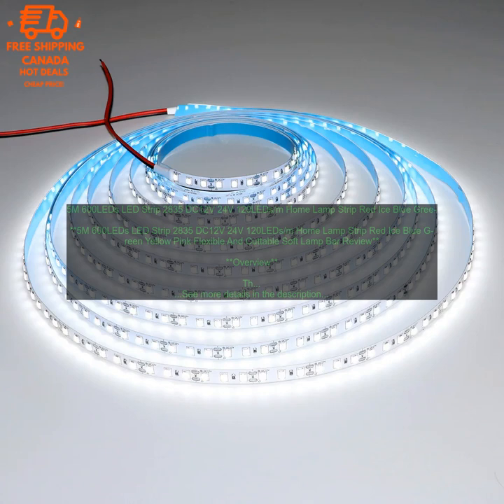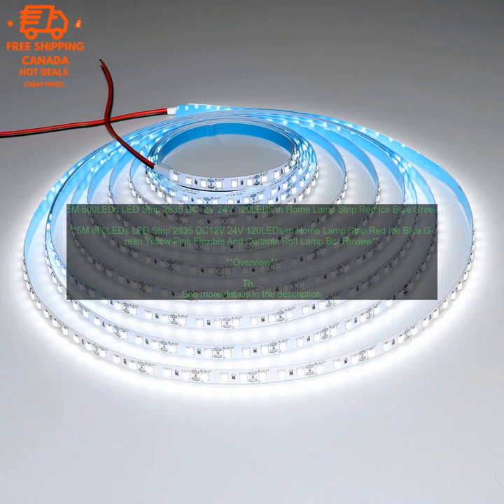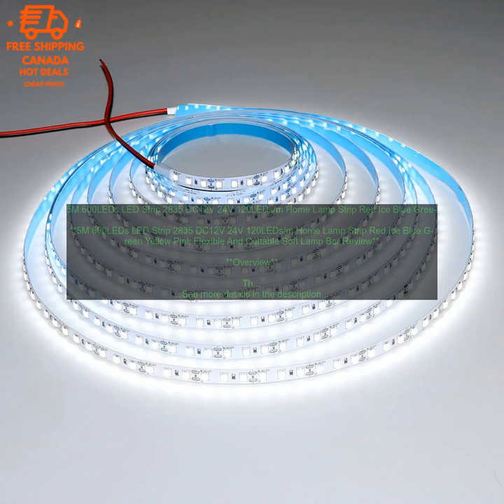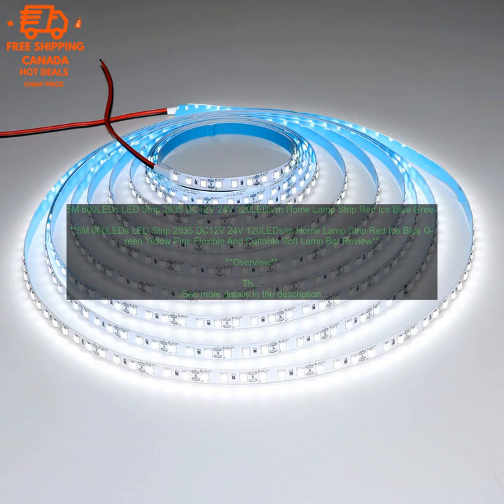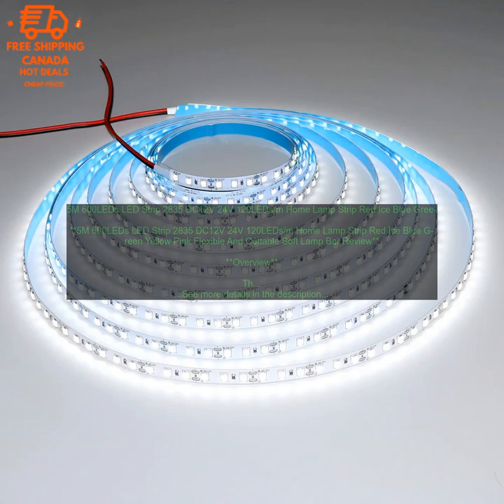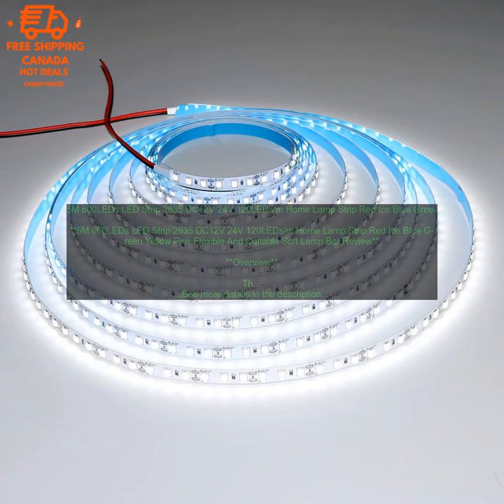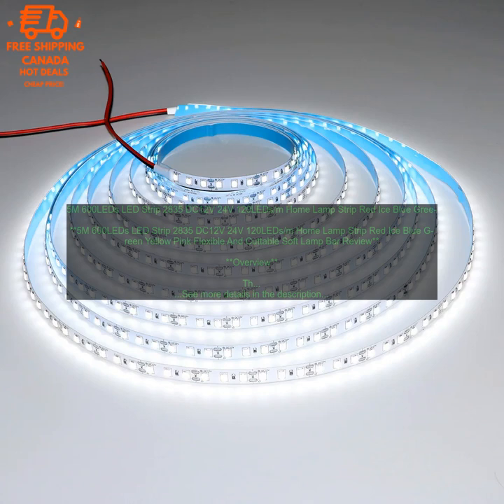1005003465127334 5M 600LEDs LED Strip 2835 DC12V 24V 120LEDs m Home Lamp Strip Red Ice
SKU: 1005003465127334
5M 600LEDs LED Strip 2835 DC12V 24V 120LEDs/m Home Lamp Strip Red Ice Blue Green Yellow Pink Flexible And Cuttable Soft Lamp Bar
**5M 600LEDs LED Strip 2835 DC12V 24V 120LEDs/m Home Lamp Strip Red Ice Blue Green Yellow Pink Flexible And Cuttable Soft Lamp Bar Review**

**Overview**

This LED strip light is a great option for those looking for a bright and energy-efficient way to light up their home. It comes in a variety of colors, so you can choose the one that best suits your needs. The strip is also flexible and cuttable, making it easy to install in any space.

**Features**

* 5M length with 600 LEDs, providing ample light for any room.
* 120 LEDs per meter, providing a bright and uniform light.
* DC12V or 24V power supply, compatible with a wide range of devices.
* Flexible and cuttable, making it easy to install in any space.
* IP65 waterproof rating, making it suitable for use in both indoor and outdoor applications.

**Benefits**

* Bright and energy-efficient: The LED strip light is very bright, but it consumes very little power. This makes it a great option for those looking to save money on their energy bills.
* Easy to install: The LED strip light is flexible and cuttable, making it easy to install in any space. You can even cut it to the exact length you need.
* Versatile: The LED strip light comes in a variety of colors, so you can choose the one that best suits your needs. It can be used for a variety of purposes, including under cabinet lighting, accent lighting, and more.

**Drawbacks**

* The LED strip light is not dimmable.
* The price of the LED strip light is higher than some other options.

**Overall**

The 5M 600LEDs LED Strip 2835 DC12V 24V 120LEDs/m Home Lamp Strip Red Ice Blue Green Yellow Pink Flexible And Cuttable Soft Lamp Bar is a great option for those looking for a bright and energy-efficient way to light up their home. It comes in a variety of colors, is flexible and cuttable, and is easy to install. However, it is not dimmable and is more expensive than some other options.

You can buy the 5M 600LEDs LED Strip 2835 DC12V 24V 120LEDs/m Home Lamp Strip Red Ice Blue Green Yellow Pink Flexible And Cuttable Soft Lamp Bar on Amazon.
5m
600leds
led strip
2835
dc12v
24v
120leds/m
home lamp strip
red
ice blue
green
yellow
pink
flexible
cuttable
soft lamp bar